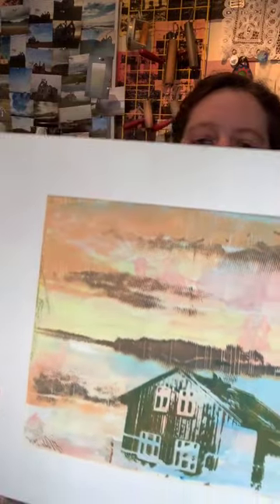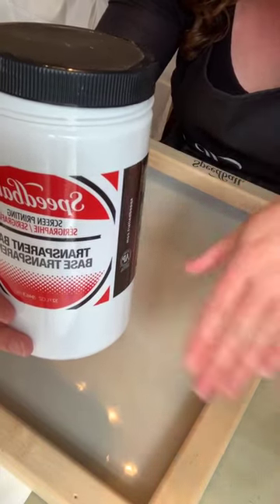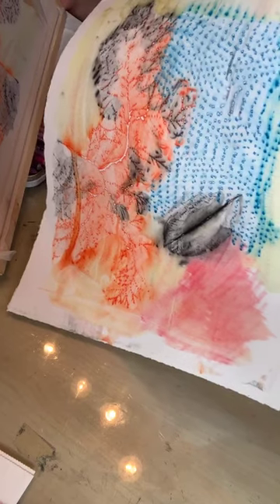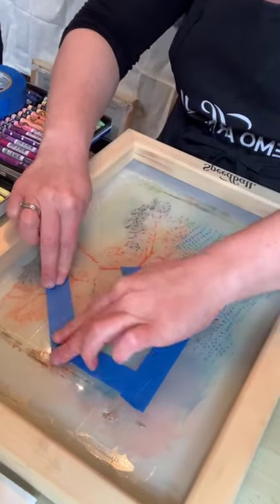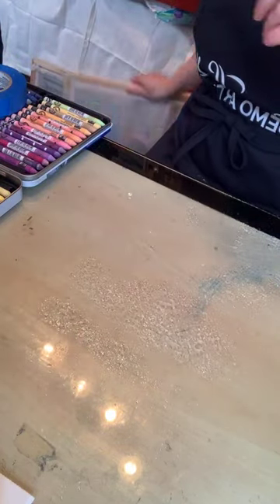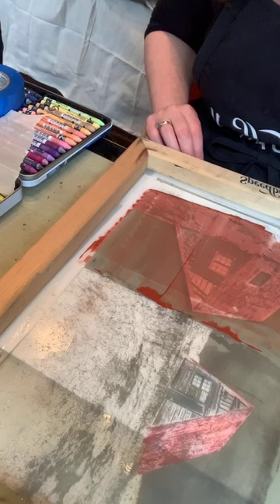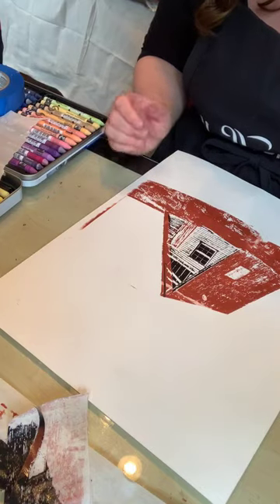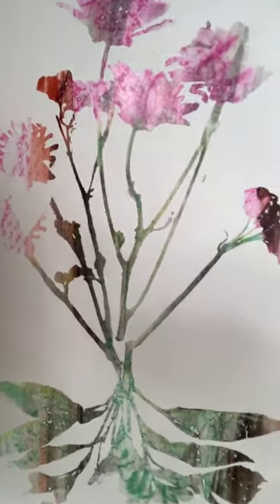Screen Printed Monoprints with Speedball Demo Artist Gillian Pokalo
Speedball Demo Artist showcases her passion for printmaking in this accessible and beautiful demonstration marrying two classic techniques.  A must watch for anyone looking to add another dimension to their process or who might be intimidated by the three more traditional methods of screen printing!